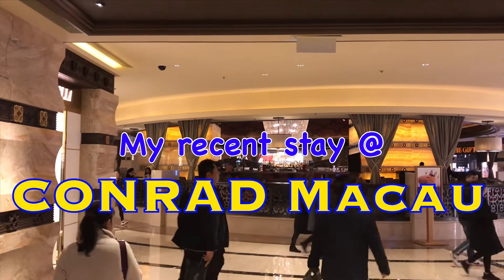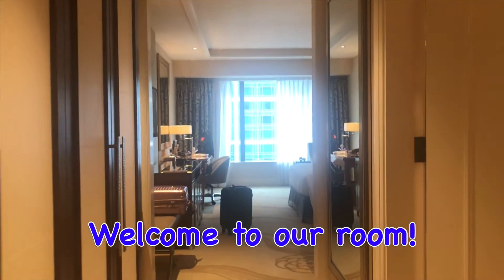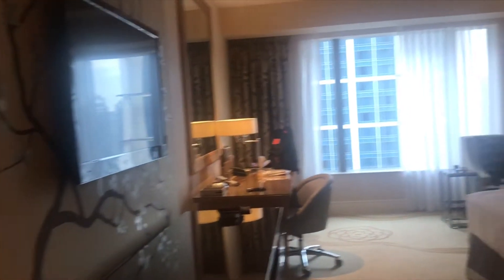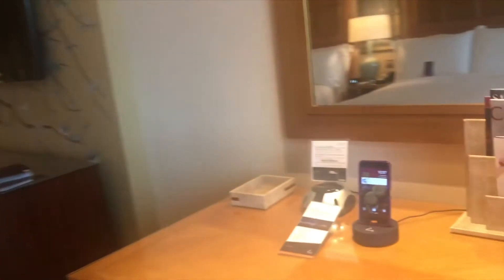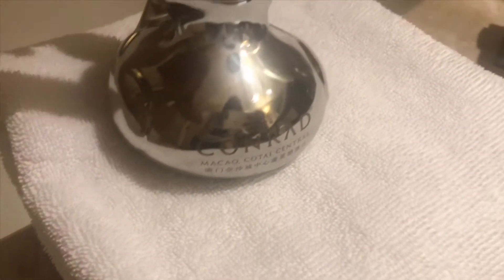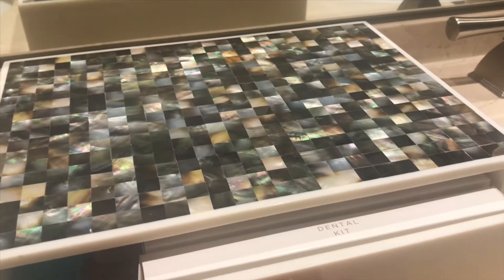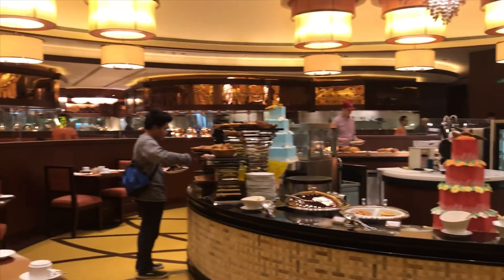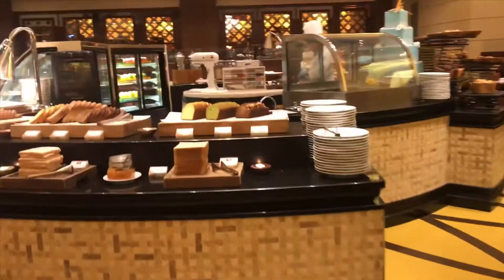Conrad Macao Experience | Conrad Hotel + Room Tour | Is Conrad Macau Worth Staying?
I went on an Asian trip begin this year and one of the place I visited was Macau. Here in this video I wanted to share my awesome experience while staying at the Conrad Macau and also show you how this hotel looks like from the inside!

VIDEOS: I shoot all the videos using my Iphone 7Plus
Editing Apps: Luma Fushion & Imovie